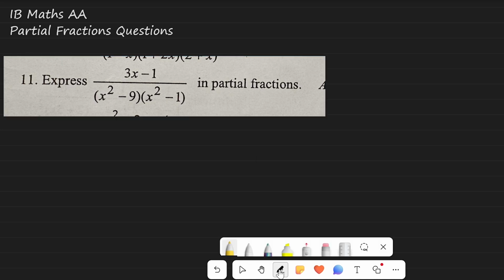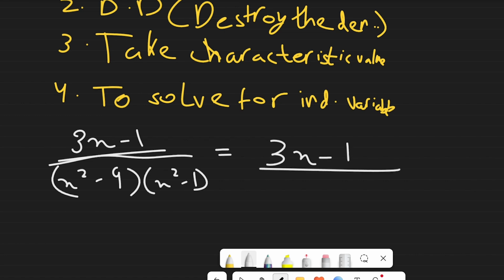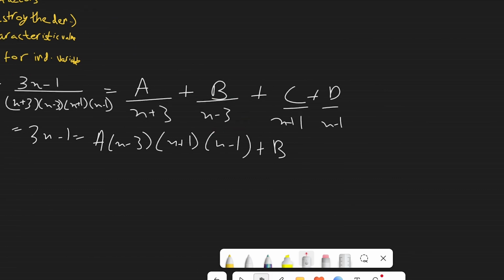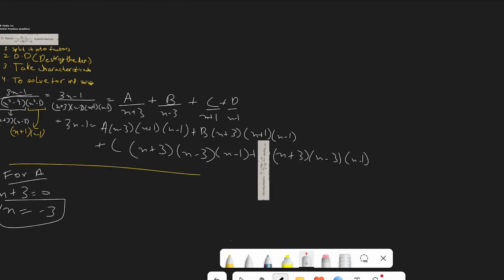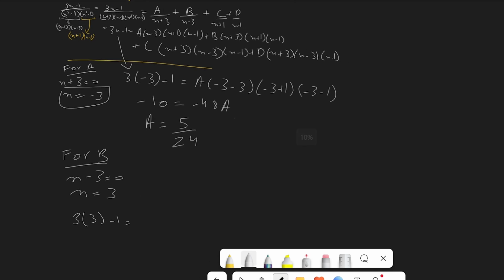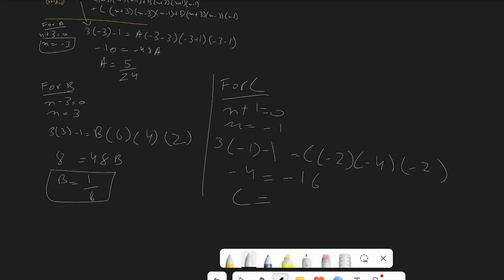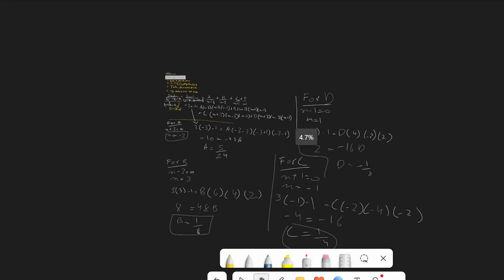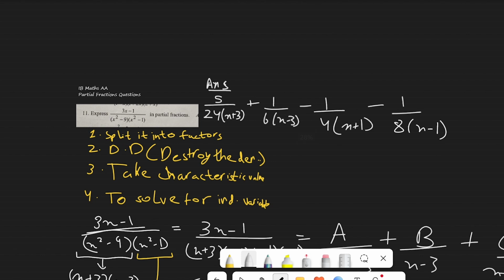Partial Fractions Questions | IB Maths AA